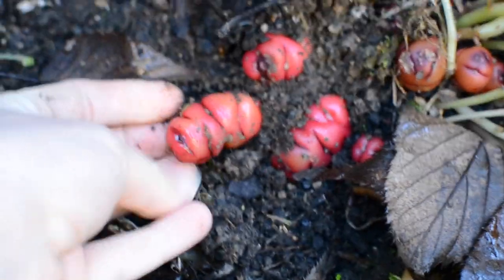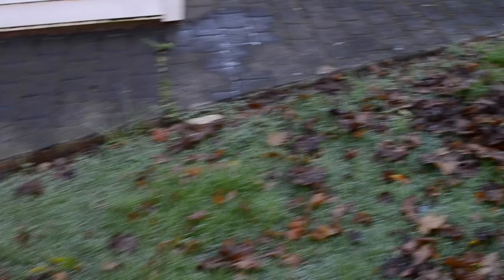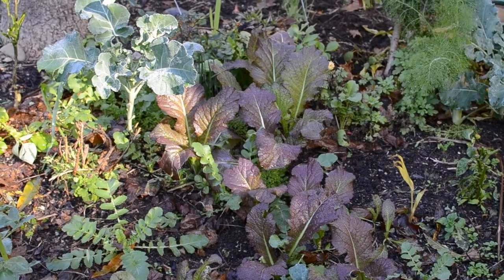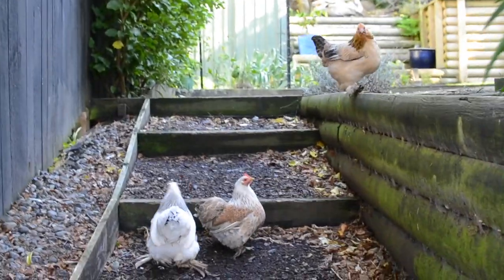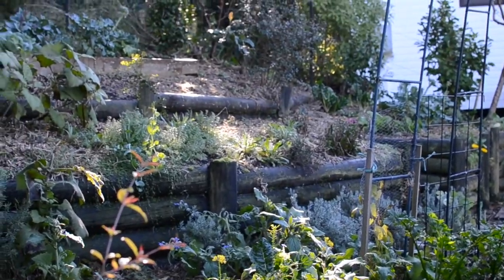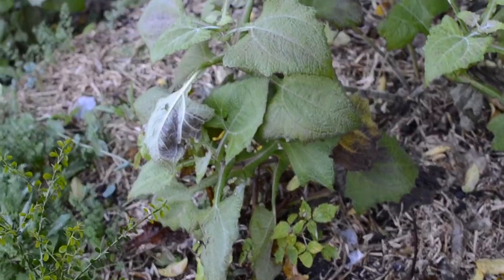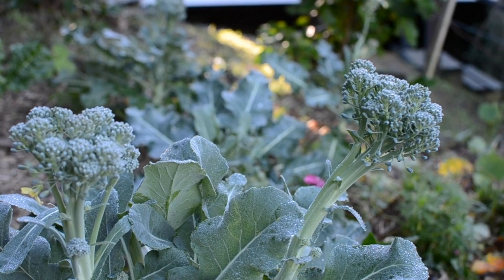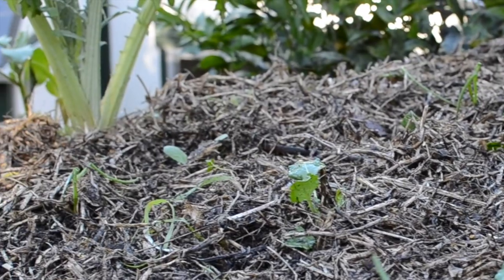June No Dig Gardening Update (Edible Garden NZ Winter 2020)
Time for my June update! Winter solstice has been and gone which feels like spring is just around the corner.